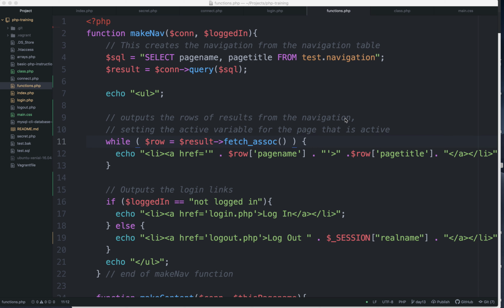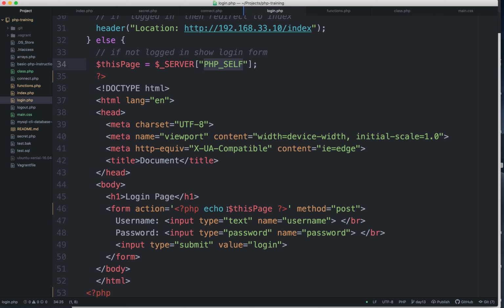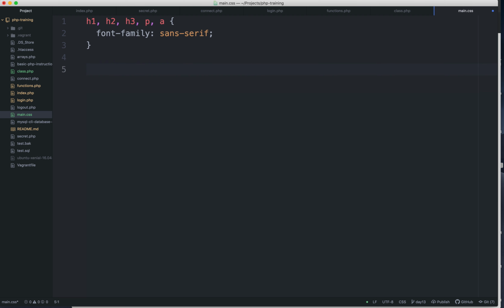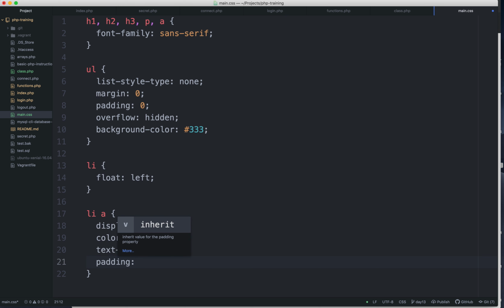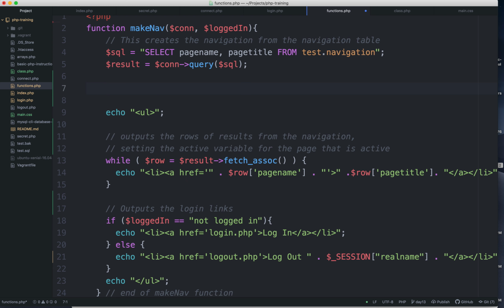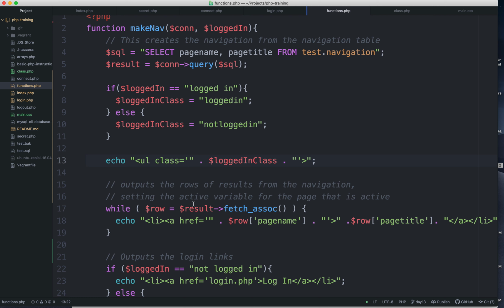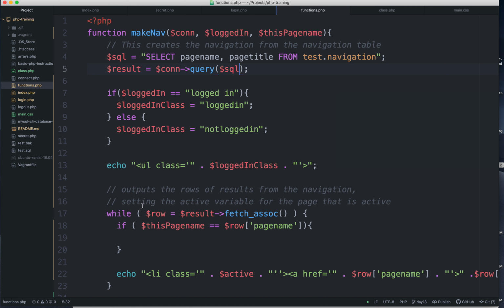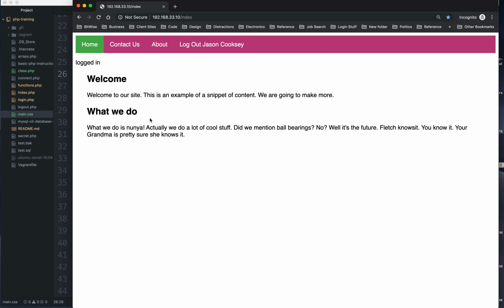PMP Cohorts - Day12 CSS Challenge: Solution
Solution walkthrough of the Day 12 CSS Challenge for the PMP Cohorts.